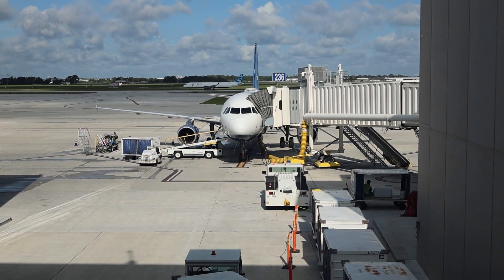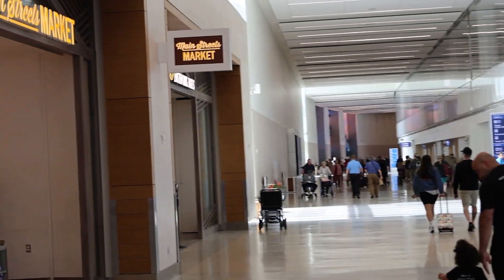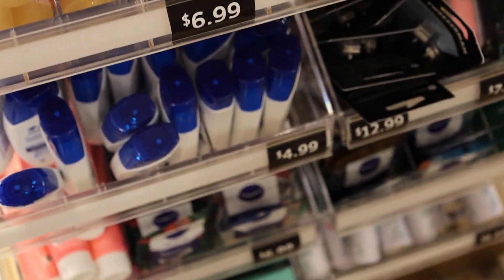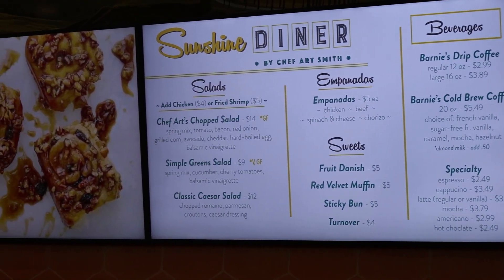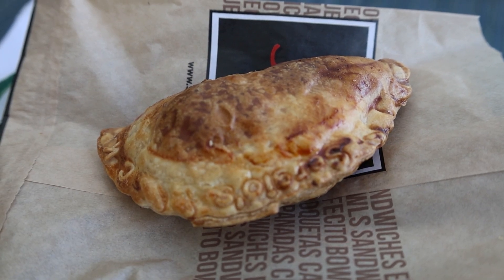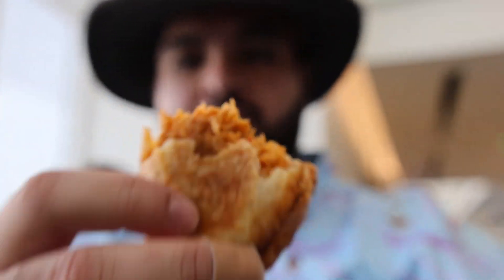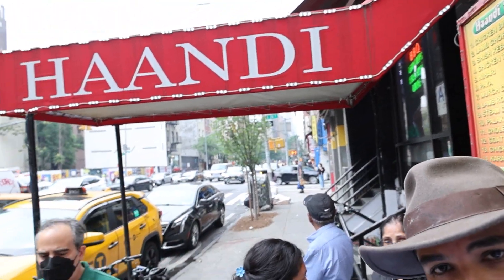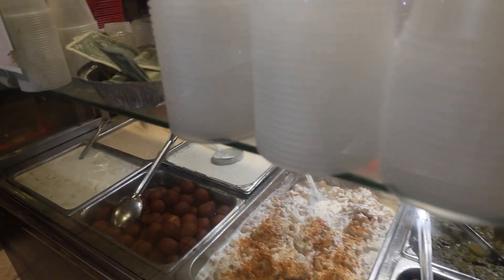New York Trip/ Terminal C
Come explore Terminal C at MCO with us as we get ready to travel to NYC!